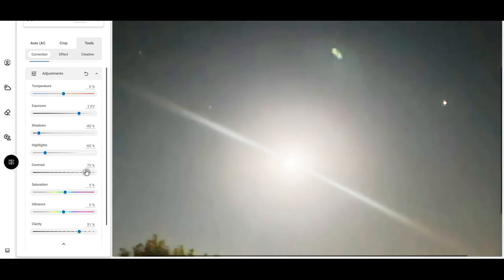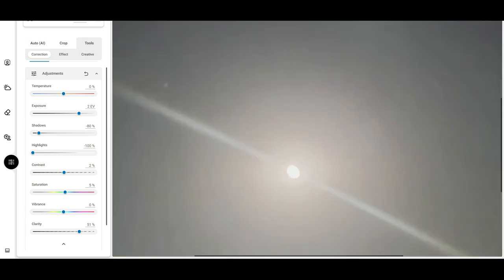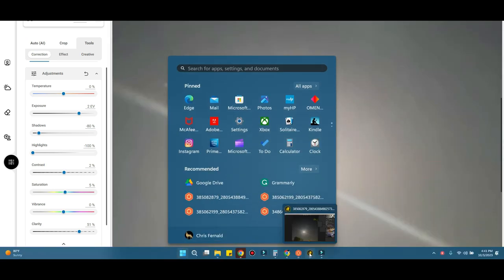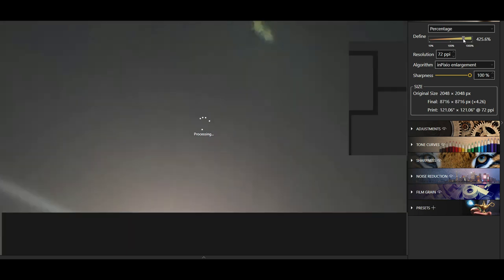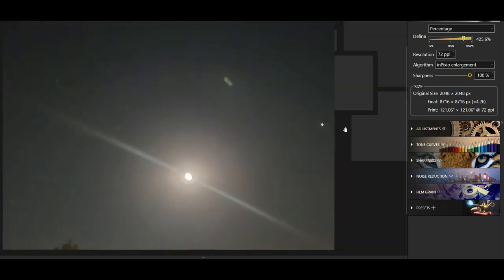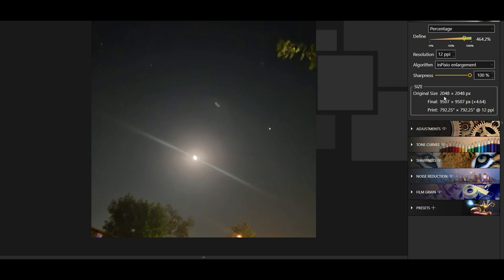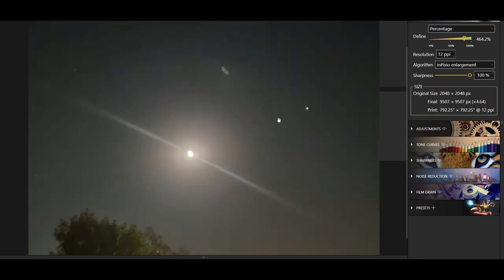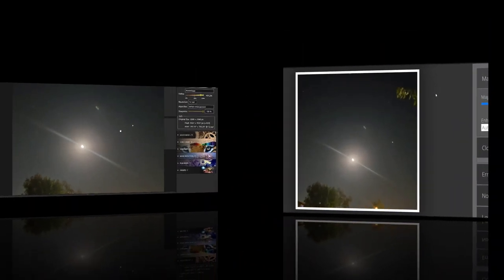🔴 Shout out to Carla Max Skies HD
Welcome, all - Curiosity & Discovery -aka- CCTV Nightwatchman Presents
MY ALL-NEW FOOTAGE GRAND OPENING... LET THE SHOW BEGIN...

Embark on a captivating journey to unravel sky-bound enigmas and decode the mysteries of strange phenomena and peculiar objects in the sky. Discover astonishing UFO sightings, unexplained lights, and celestial anomalies.